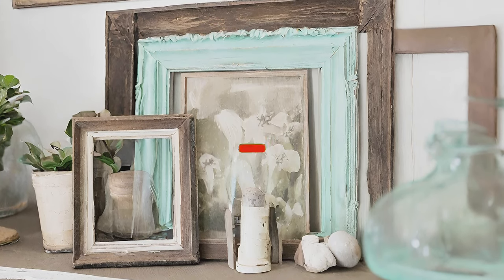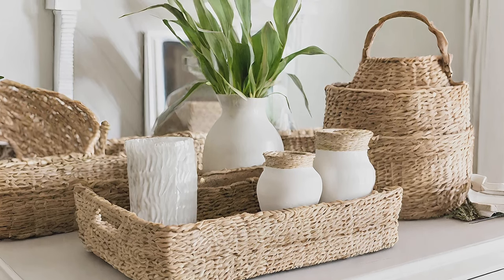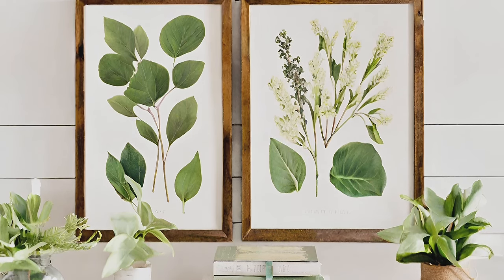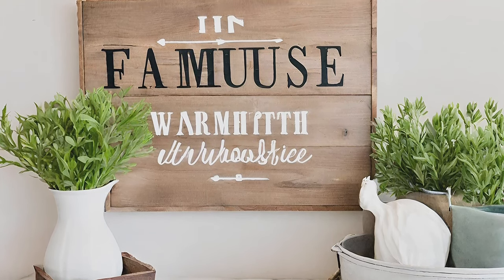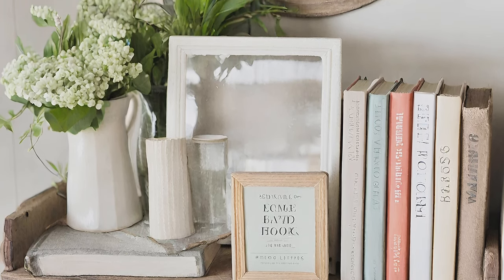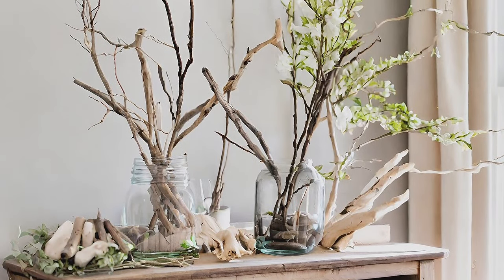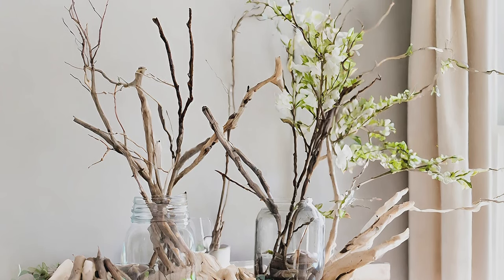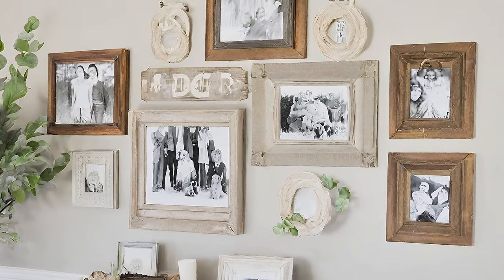Spring Farmhouse Living Room Decor Ideas | Elevate Your Space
Discover charming ways to infuse the essence of spring into your farmhouse living room. From rustic accents to floral touches, transform your space into a cozy retreat.